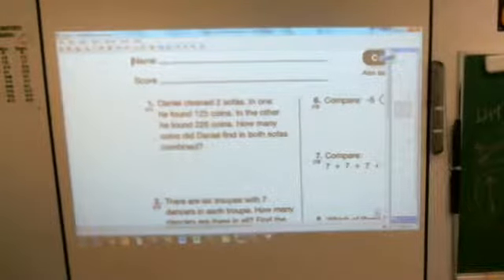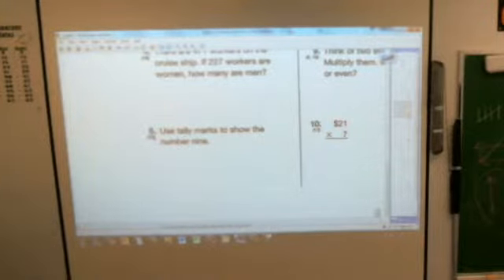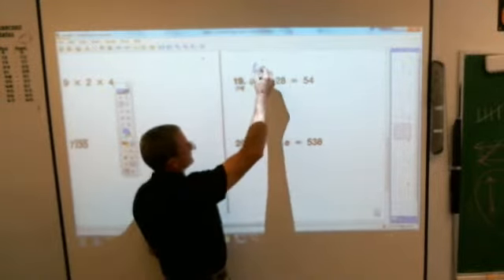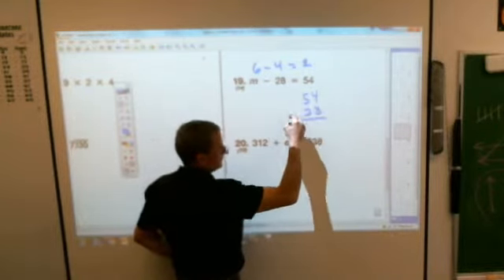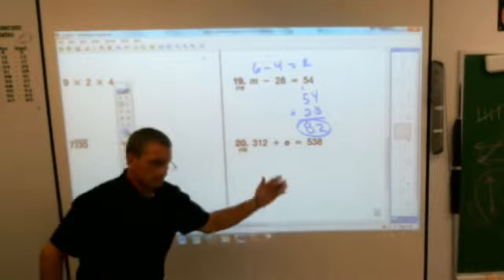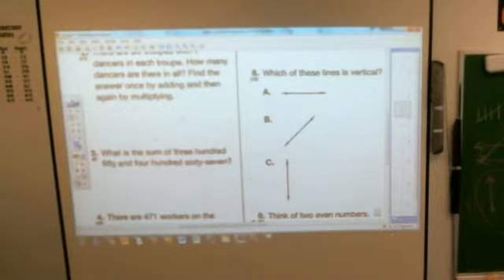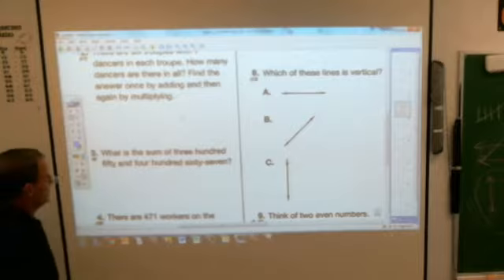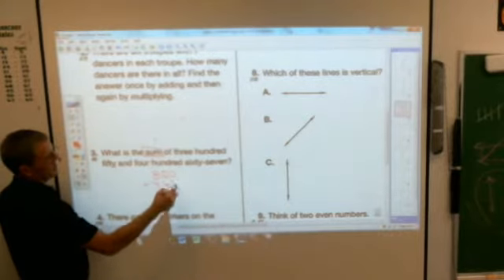5th Pretest 4A Review